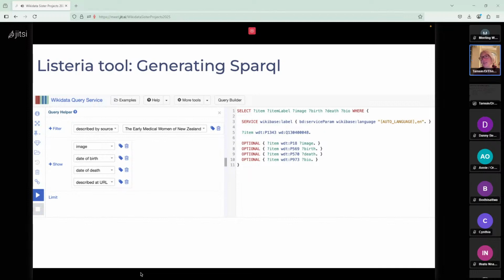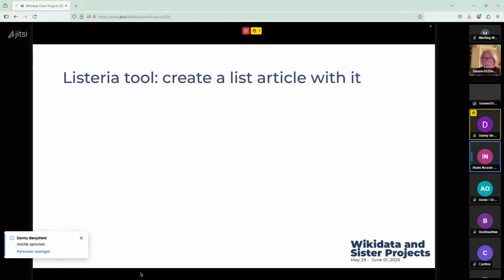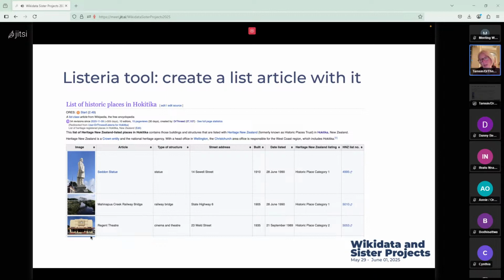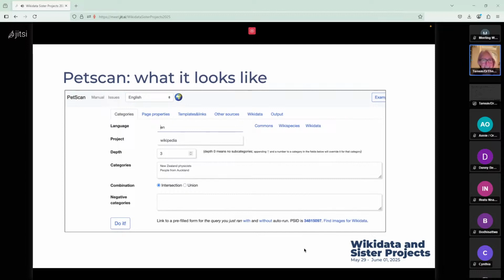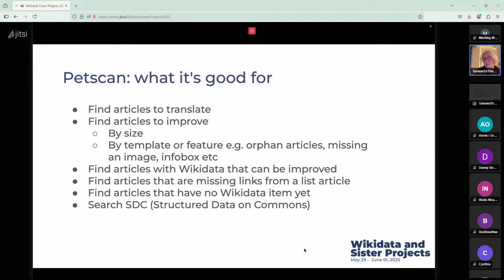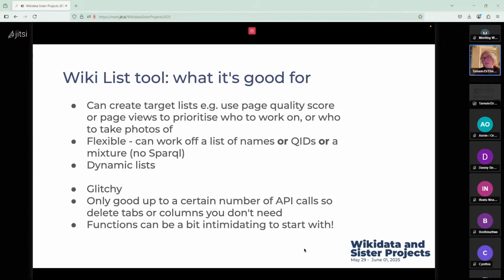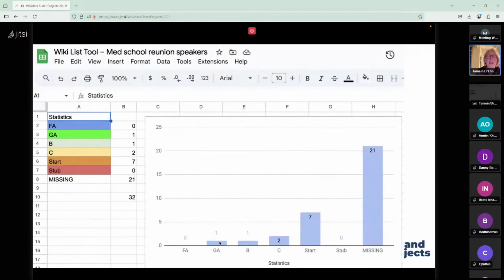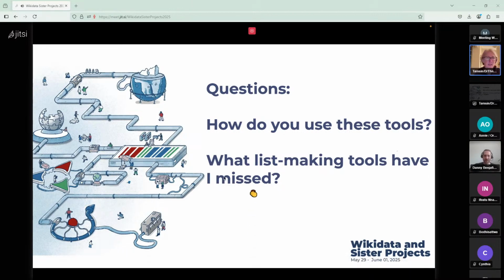Wikidata and Sister Projects Days 2025 – Listful Thinking: Using WD to support editing workflows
We will look at tools that help you use Wikidata to create lists for article creation or improvement on Wikipedia. This can be really helpful when you are running an event and want to create an event page with some target pages to be worked on. We will discuss the pros and cons of each tool, and how to use it in a workflow. Tools will include Listeria, the Wikilist tool, and Petscan. DrThneed will present her workflows for using the tools, and allow time for discussion to participants can also contribute their ideas and experiences so we can all learn from each other.